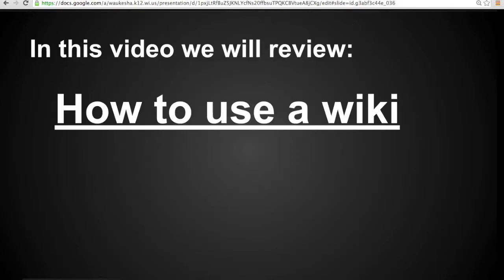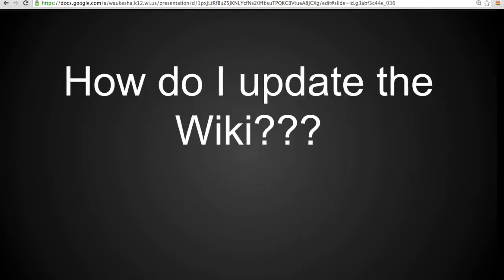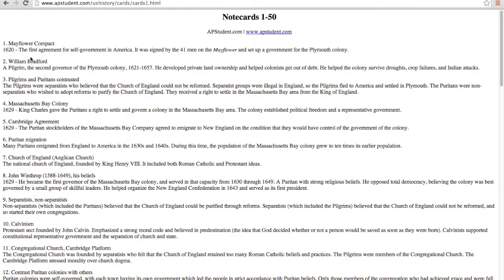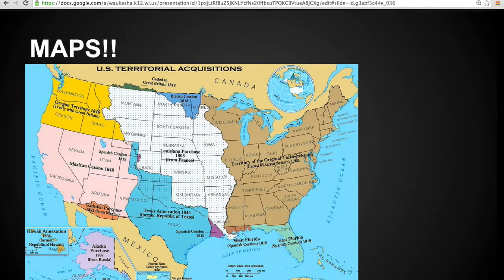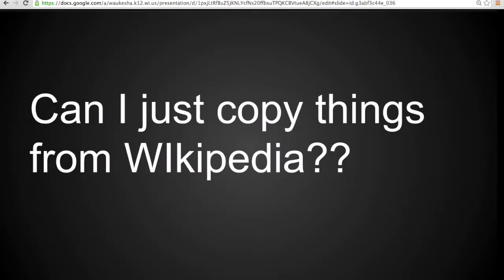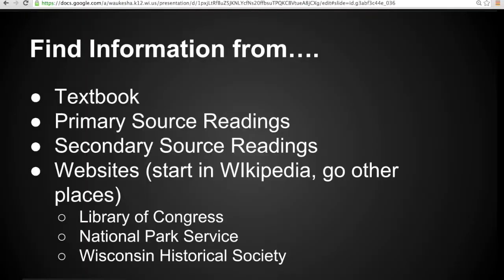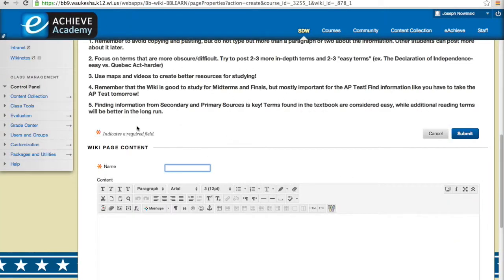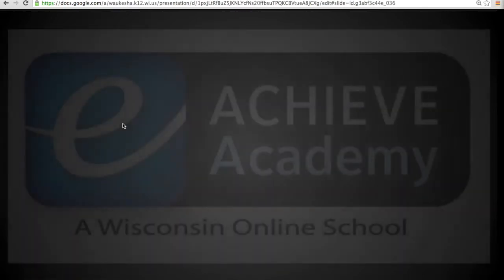How to FAQs Wiki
In this video Mr. Nowinski reviews the proper method of how to complete your wiki assignments.